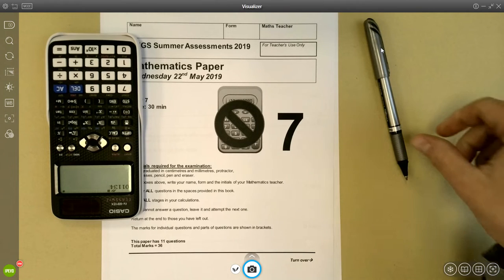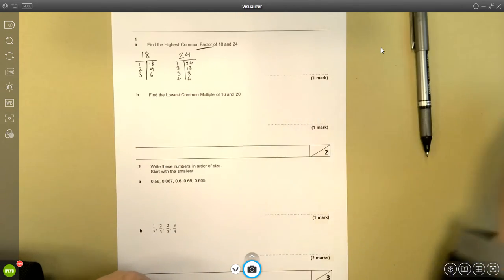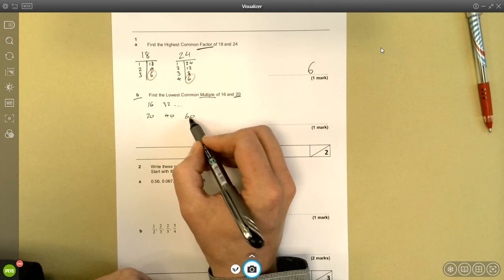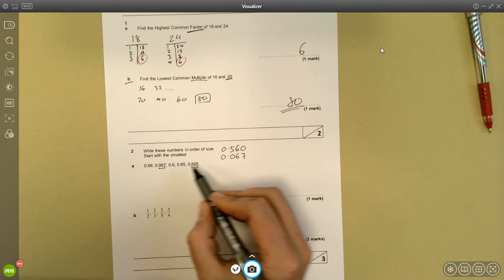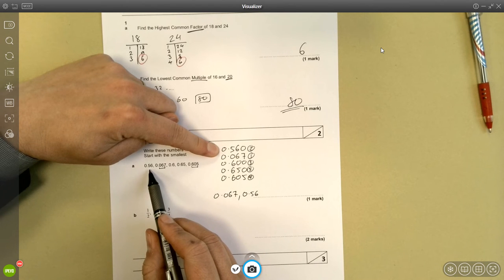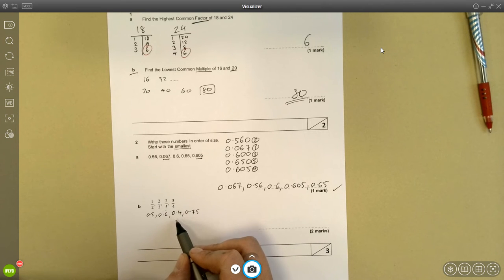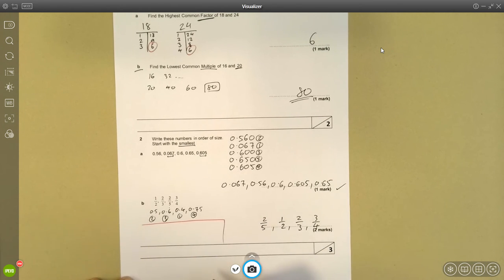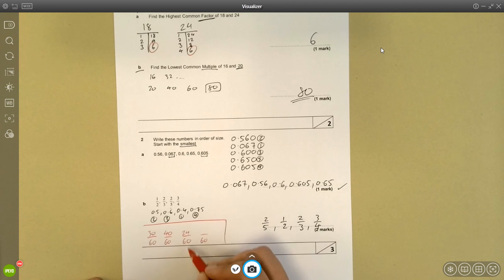Yr7 Non Calc -2019 Q01 to Q02